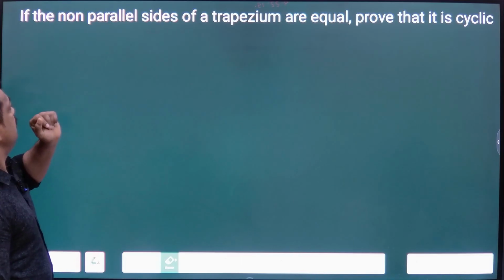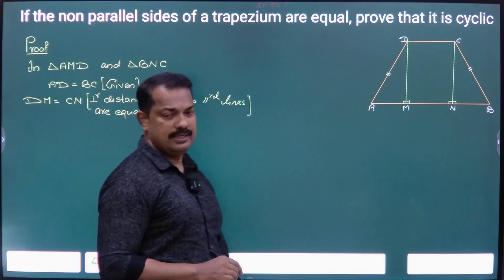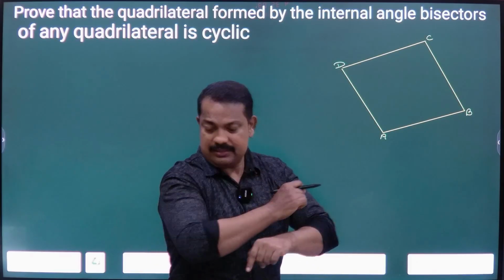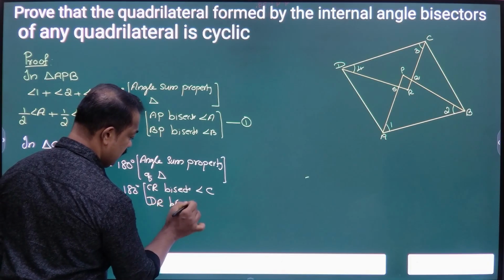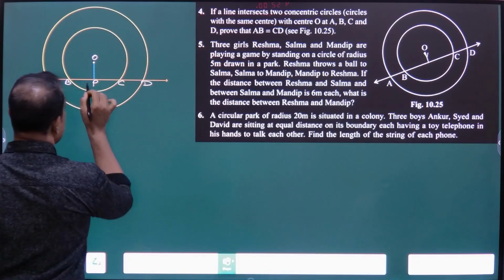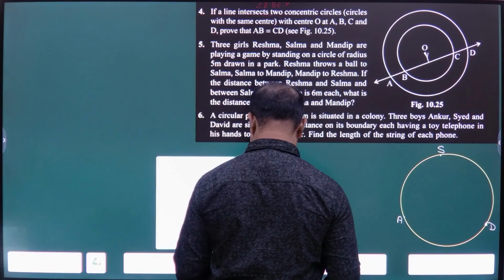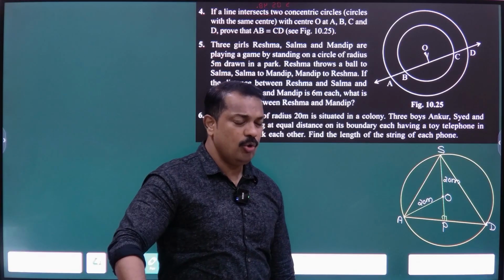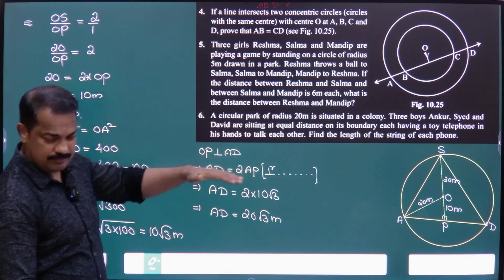I’m Up and Down and Round and Round-IX-12